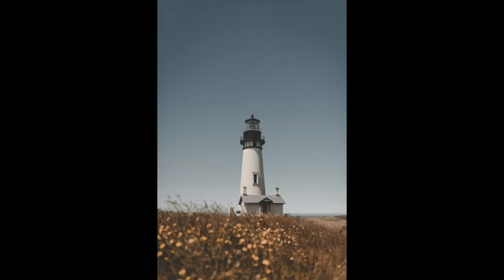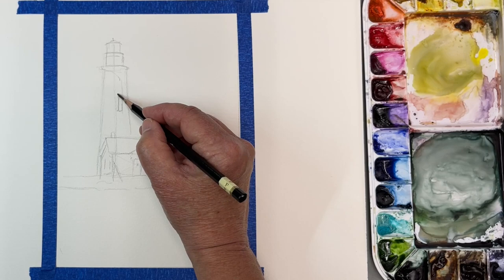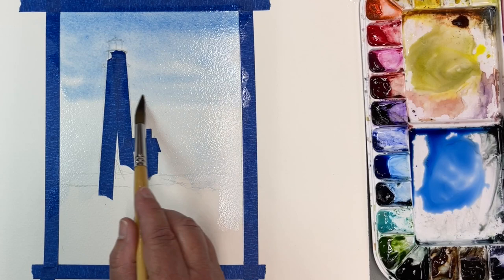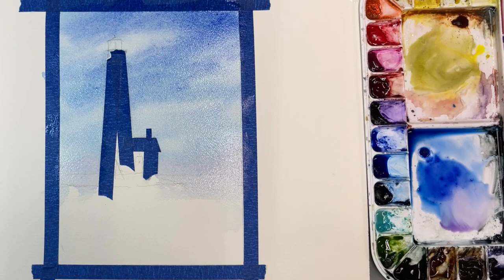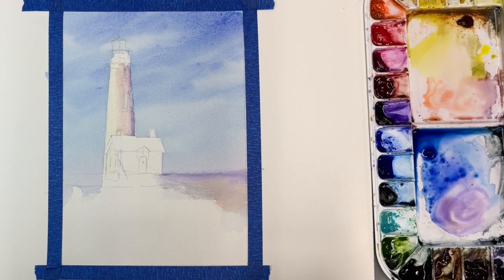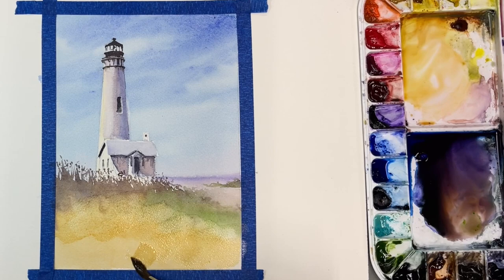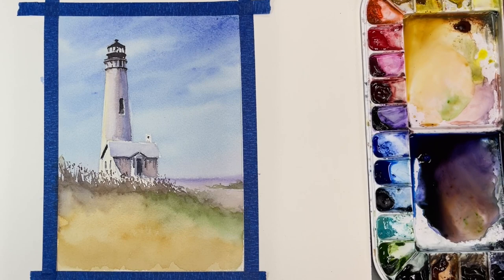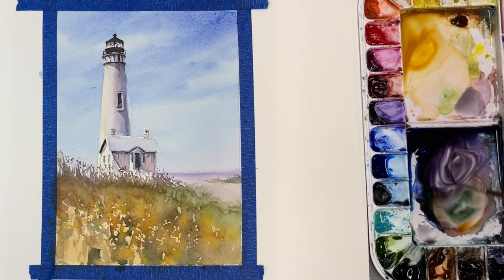How to Paint a Lighthouse in Watercolor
In this tutorial of how to paint a lighthouse in watercolor, I will demonstrate the basic steps. Watercolor techniques including masking, gradated washes and working wet into wet paint are shown as well as other methods such as color mixing. This demonstration took me 45 minutes to complete. I hope you enjoy watching and you give it a try at home.